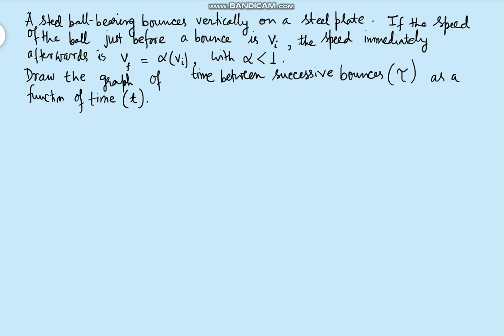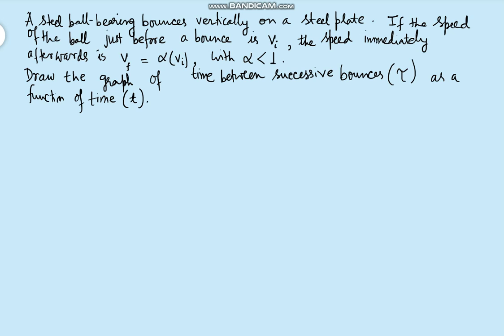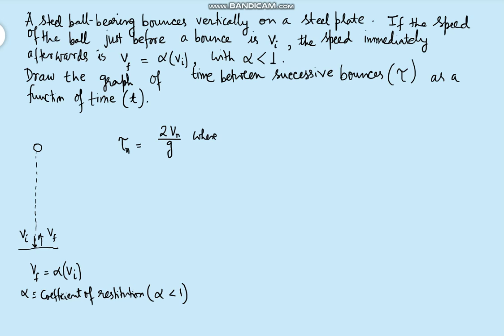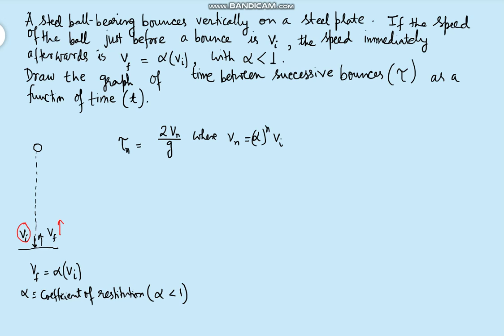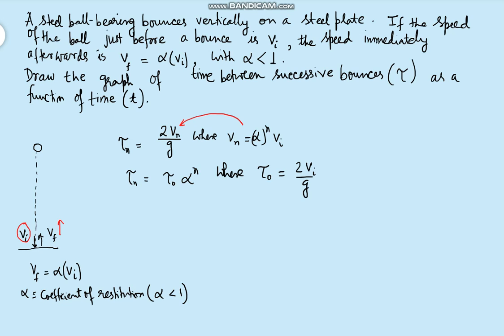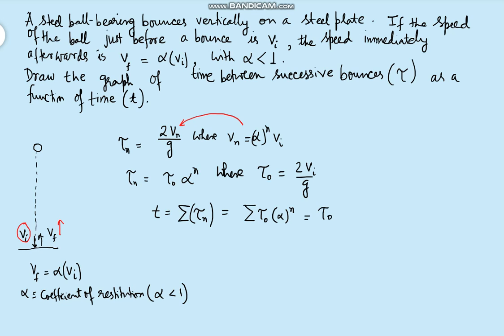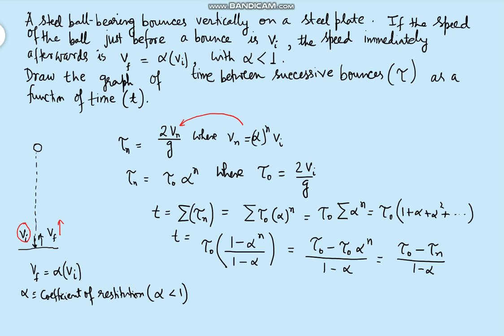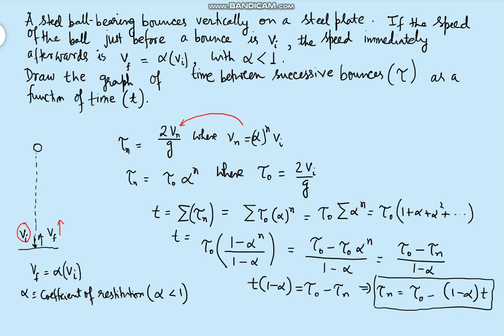REPEATED BOUNCING BALL & TIME CALCULATION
A steel ball-bearing bounces vertically on a steel plate. If the speed of the ball just before a bounce is Vᵢ and the speed immediately afterwards is Vf, such that Vf = aVᵢ, with a less than 1. Draw the graph of time between successive bounces as a function of time.